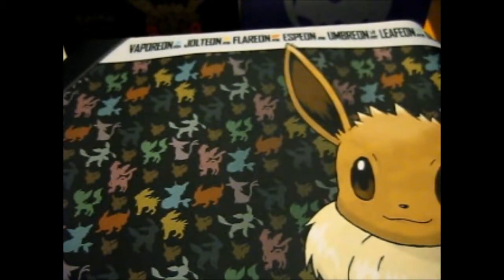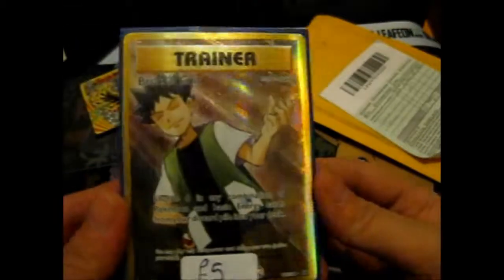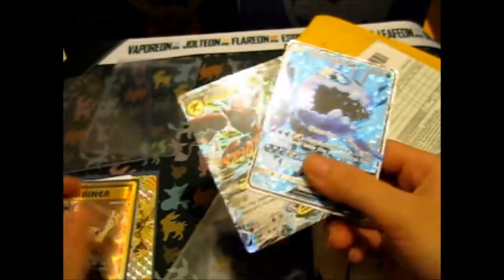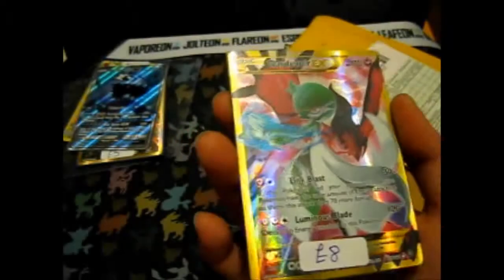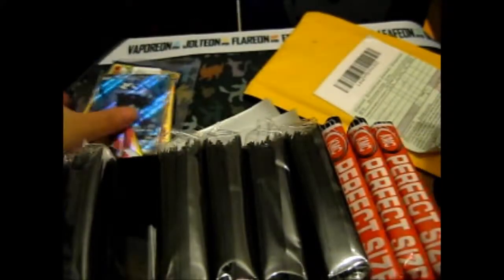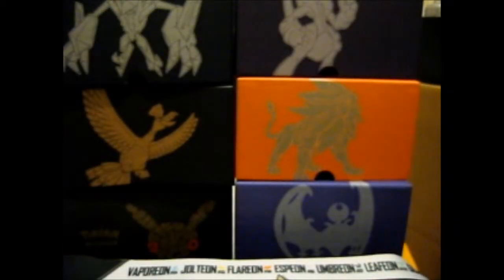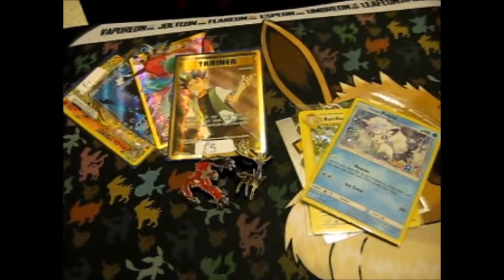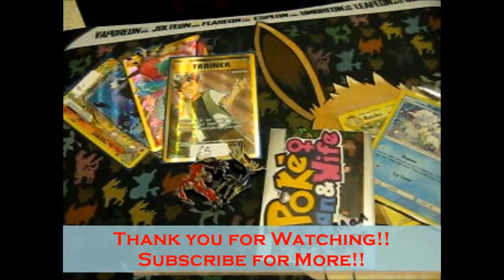What I Bought from PokeMan & Wife and an Fb User!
Opening of: What I Bought from  PokeMan & Wife and an Fb User!

Facebook ~ goo.gl/Z8KuTQ
Twitter ~ goo.gl/Ups67O
Google+ ~ goo.gl/TrRQsl
Google+ Collection ~ goo.gl/wLLnFF
Instagram ~ goo.gl/3lrzKi

eBay ~ goo.gl/4qBHwQ